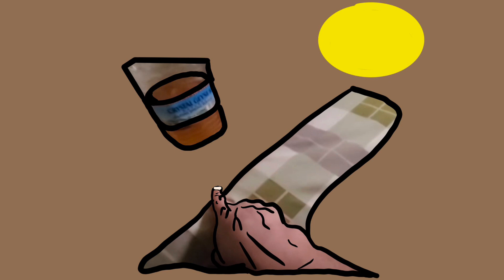The Drain Pipe Guy